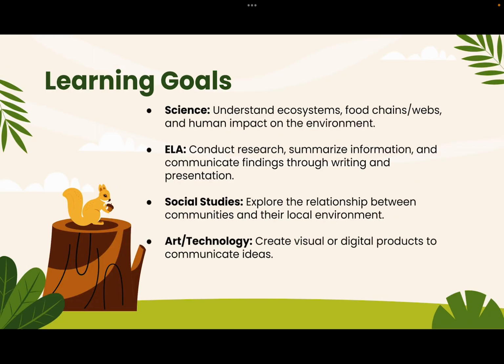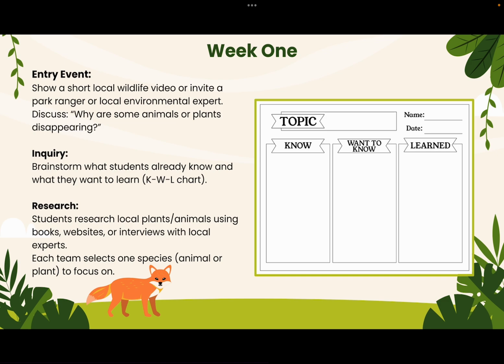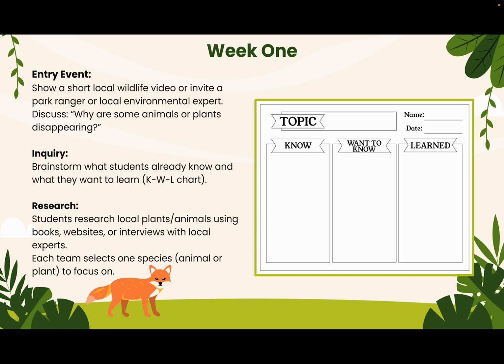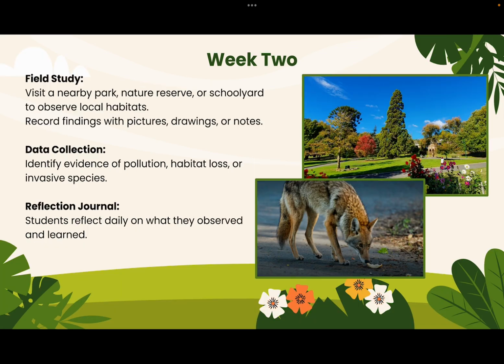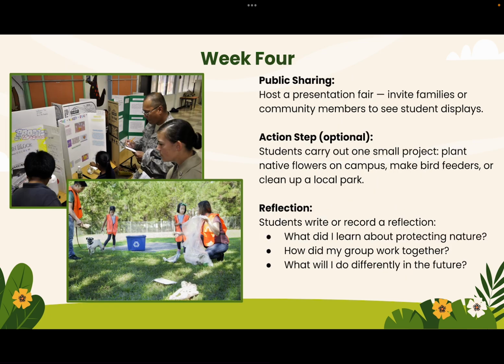Riley Balli: PBL Project Presentation